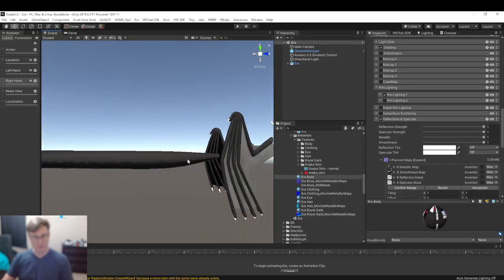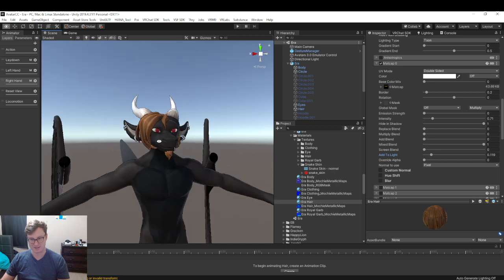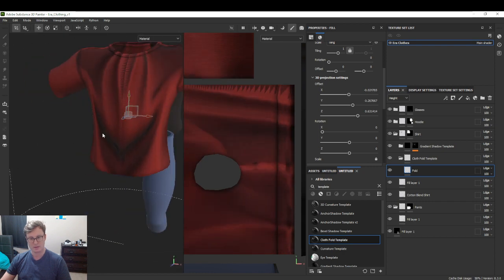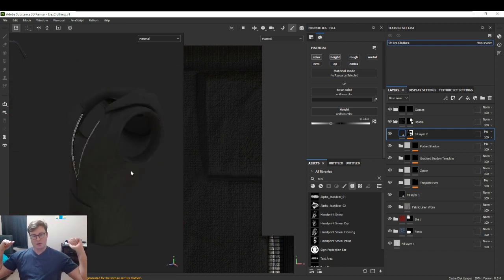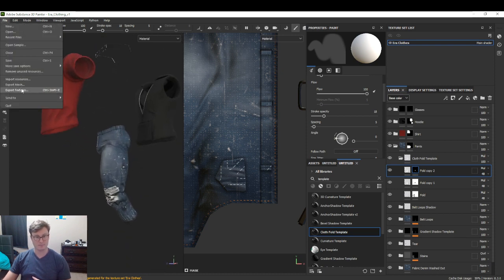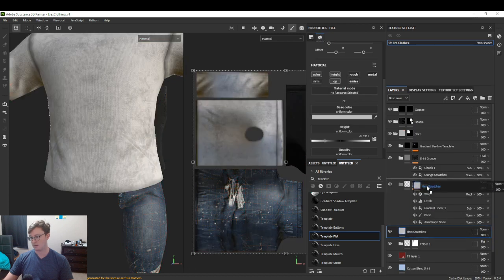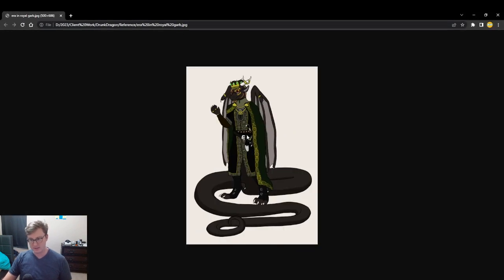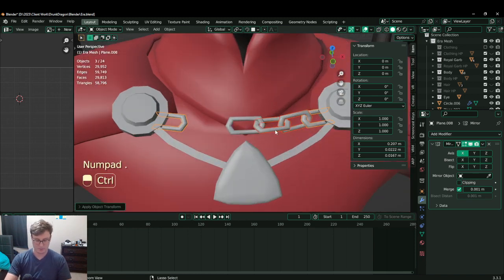4/12 - Era Texturing! - p1